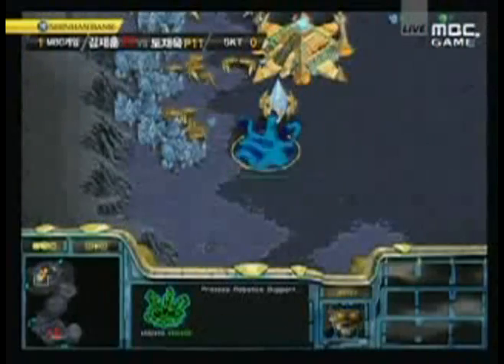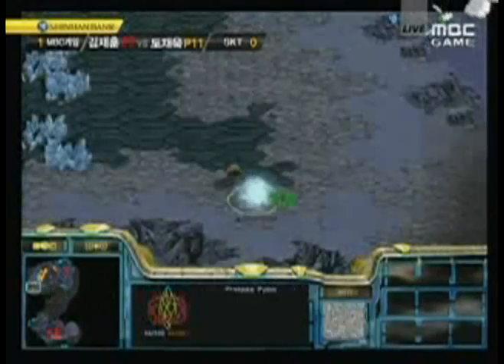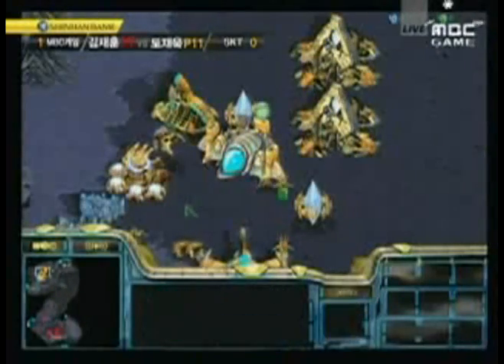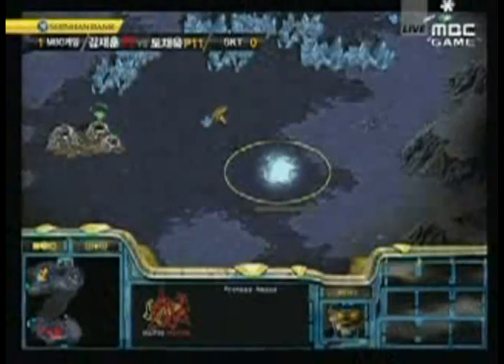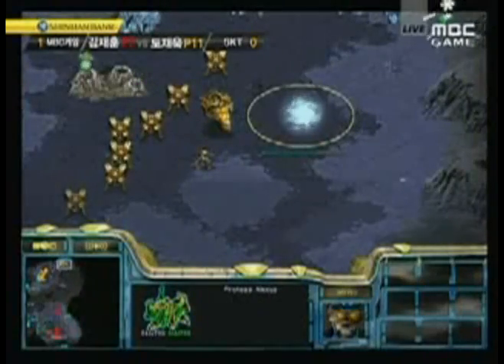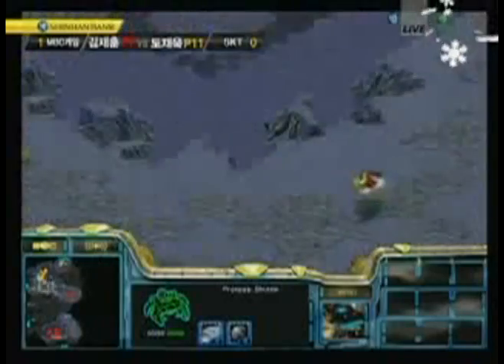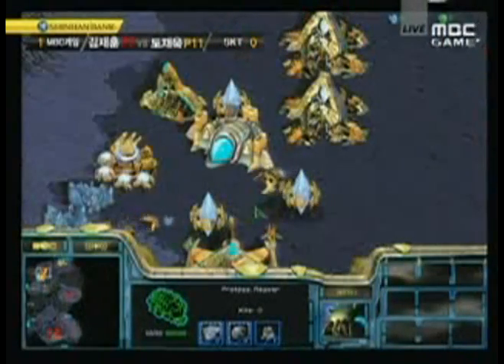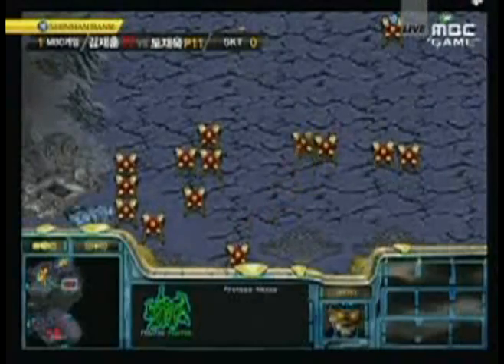Winner's League MBC vs SKT1 Set 2, P2/2 [2/9/09]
Commentated by my bro, Stevethemacguy!

Shinhan Bank Pro League (Winner's League)

MBC: Jaehoon (Red Protoss)
vs
SKT: Best (Orange Protoss)

Map: Medusa